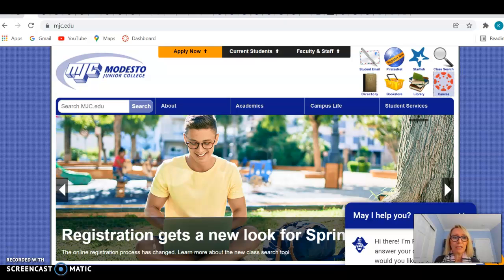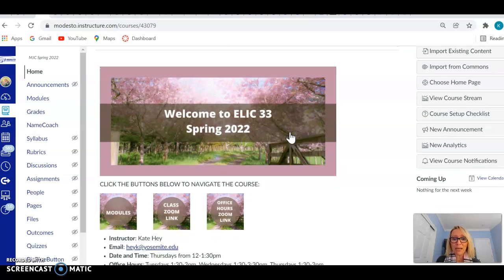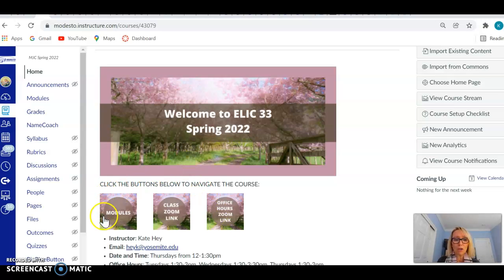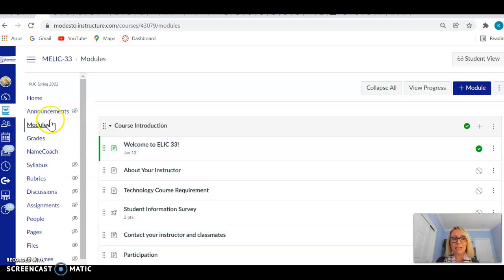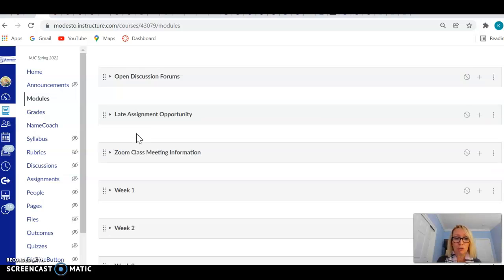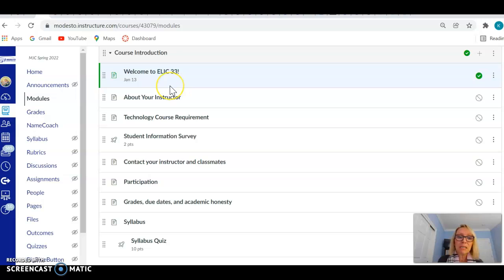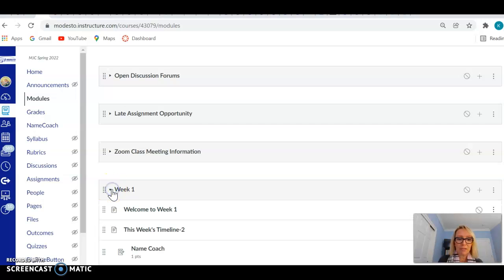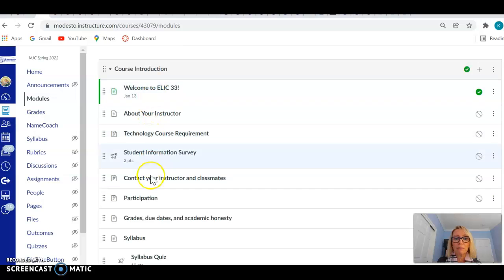Welcome to ELIC 33 Spring 22